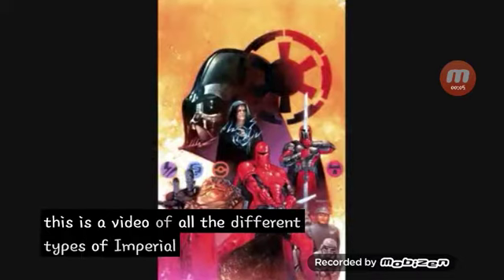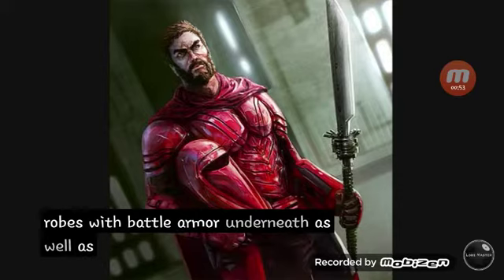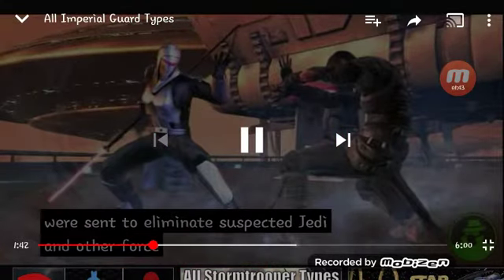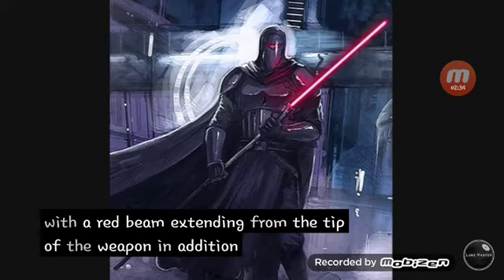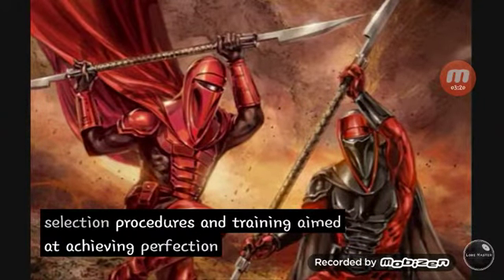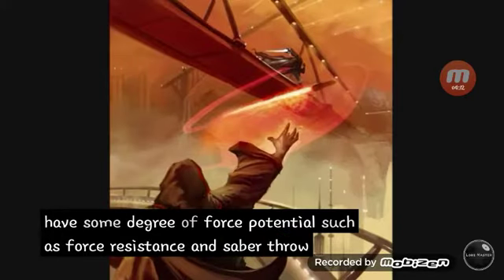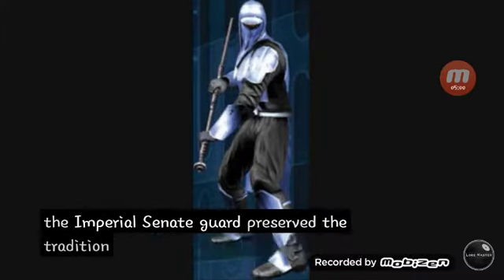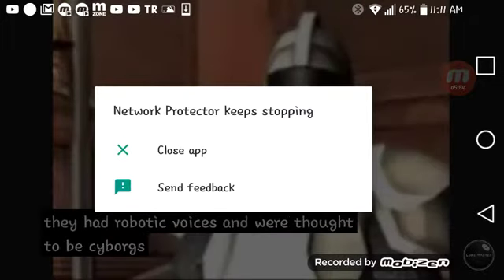All imperial Guard types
Star wars explained